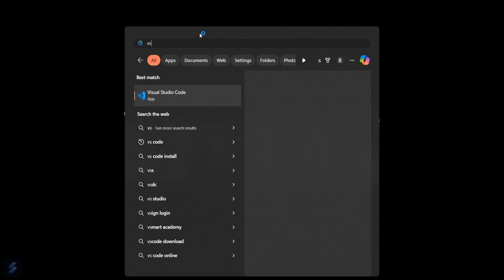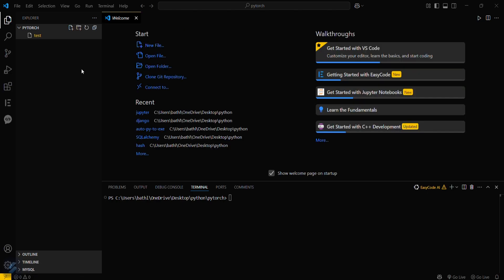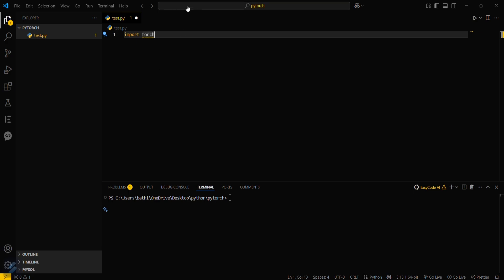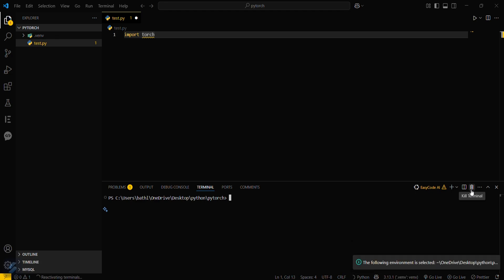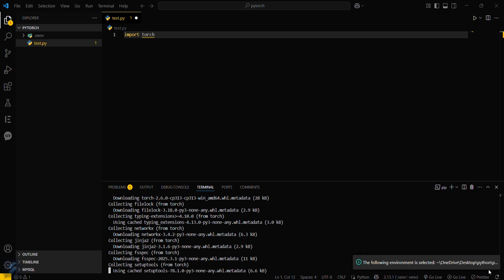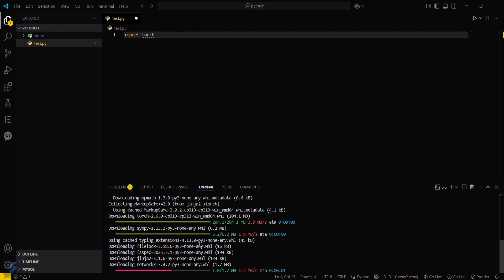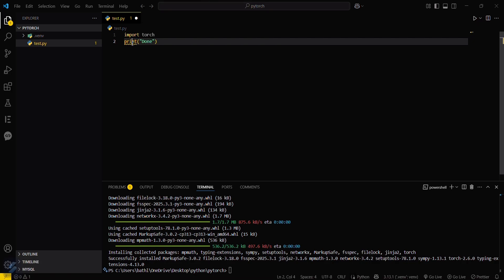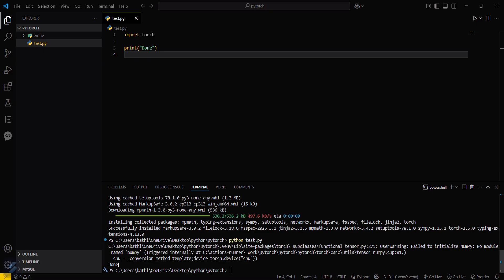How to Install PyTorch in VSCode | PyTorch in Visual Studio Code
🔴 **Learn How to Install PyTorch in VS Code — Step-by-Step Beginner's Guide!** 🔴

Welcome to this in-depth tutorial where I’ll show you **how to install PyTorch in Visual Studio Code (VS Code)** and set it up properly for your machine learning and deep learning projects! 💻🔥

**PyTorch** is a powerful open-source machine learning library developed by Facebook’s AI Research lab. It's widely used for building neural networks, training models, and developing cutting-edge AI applications. But first, you need to get it working in your development environment — and that’s exactly what we’ll do in this video!

- How to check your Python and pip versions
- How to open and use the integrated terminal in VS Code
- How to install PyTorch using pip (CPU or GPU version)
- How to choose the correct PyTorch install command based on your system (Windows/Mac/Linux, CUDA or no CUDA)
- How to install it inside a virtual environment (recommended)
- How to verify that PyTorch is installed correctly with a simple script

- `pip install torch torchvision torchaudio` (CPU version)
- [Optional] Installing the GPU version with CUDA: use the [official PyTorch site] to get the correct command
- `python -m venv venv` and `source venv/bin/activate` or `venv\Scripts\activate`
- `import torch` and `print(torch.__version__)` to verify installation

⚠️ **Troubleshooting tips included for:**
- "pip not recognized" errors
- Incorrect interpreter selected in VS Code
- Installation issues on Windows or Mac
- CUDA compatibility concerns for GPU users

By the end of this tutorial, you’ll be ready to build deep learning models using PyTorch inside VS Code — the perfect combination for speed and productivity! 🚀

💬 **Have questions or face errors?**
Drop them in the comments — I answer every one!

Would you like me to generate a **GPU vs CPU installation explanation** you could add to the video or description for viewers unsure which version to install? ⚙️🧠